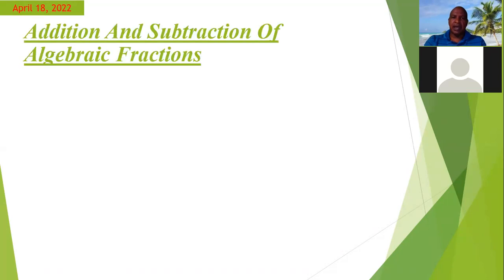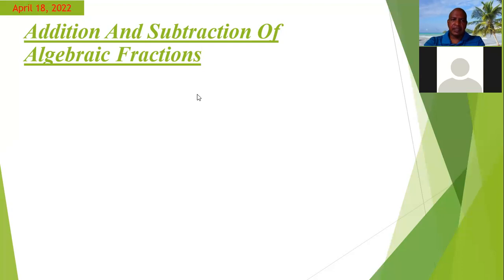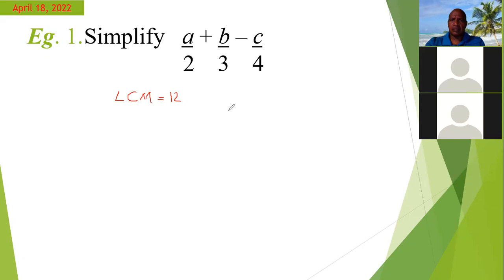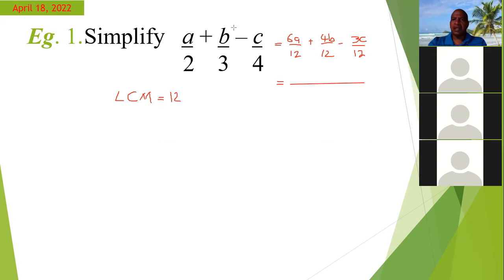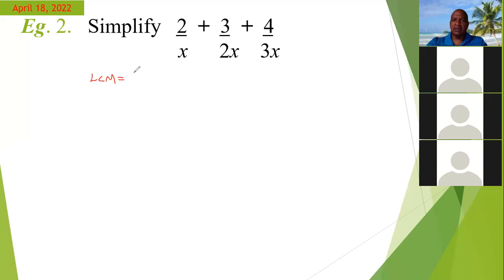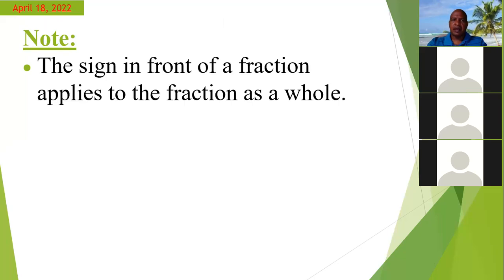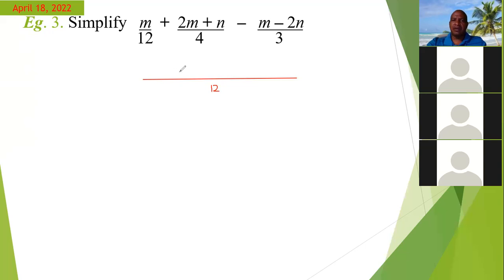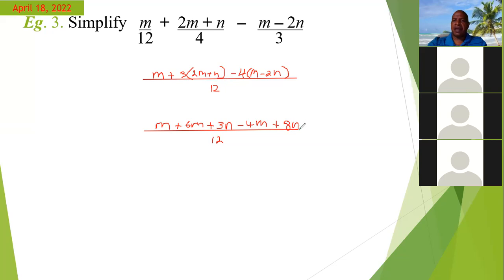CSEC Math Algebraic Fractions 4